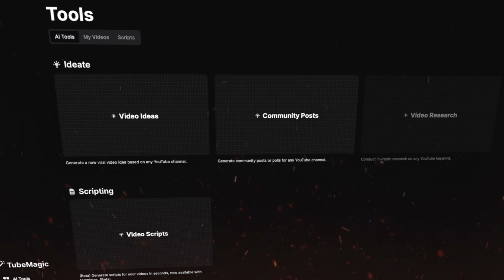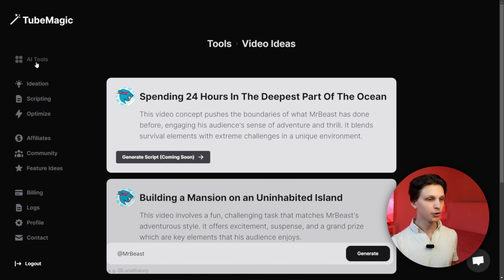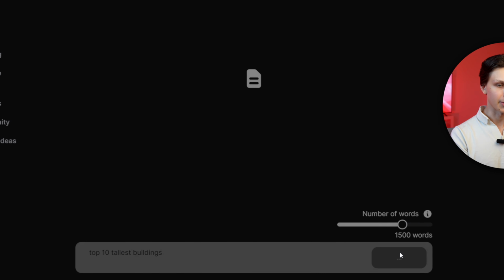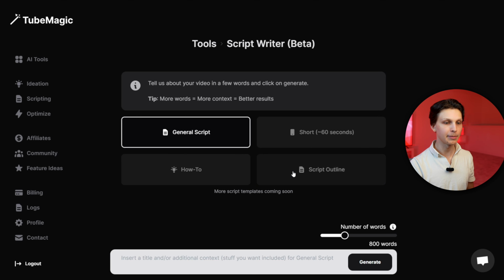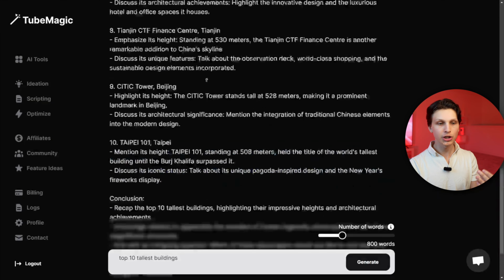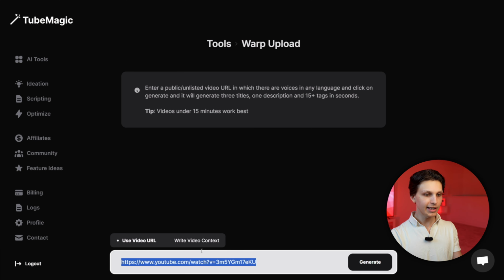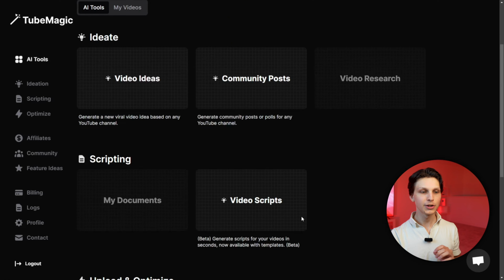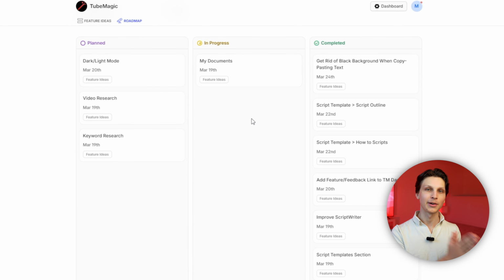Tube Magic Growing On YouTube Made Easy. Get more views - get more subscribers - Get more Money$$$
In this TubeMagic tutorial, we go over how to use our suite of AI tools to grow on YouTube fast. TubeMagic can generate AI video ideas, scripts, and it can even optimize your videos for you and this video shows you how to do all of it.

📈 Join TubeMagic Today and Get More Money (7 Day $1 Trial)

AI Tool Out There to Grow Your YouTube Channel Faster Features That Will 10 Your Channel
Tube Magic is a suite of online tools designed to help you succeed with YouTube
Tube Magic will help you find the right topics, write the right scripts, optimize videos correctly